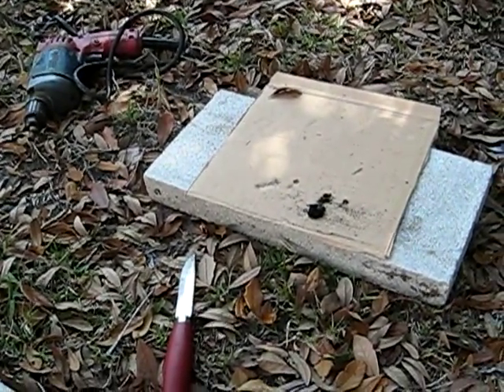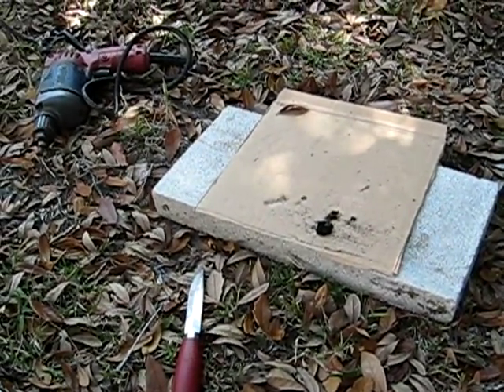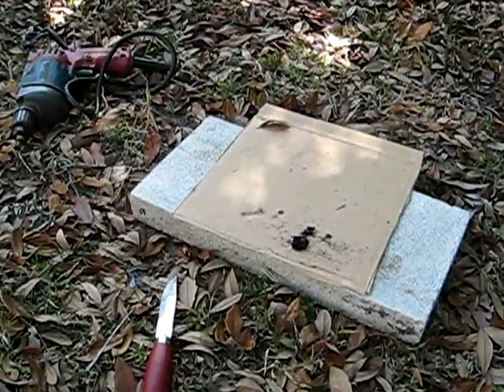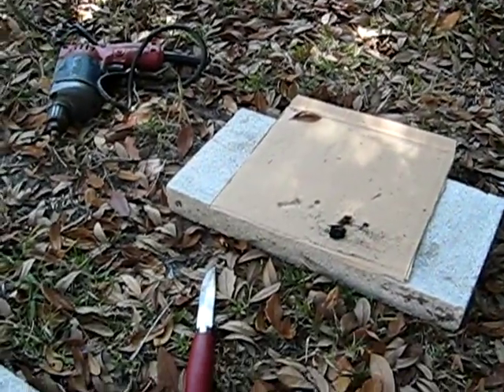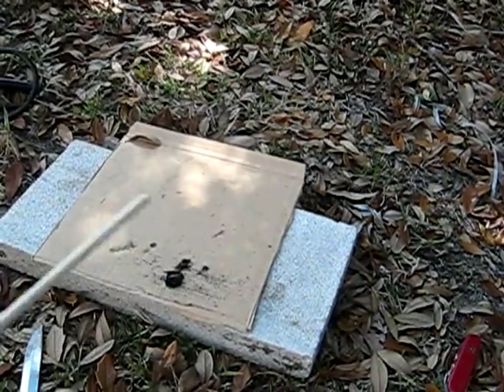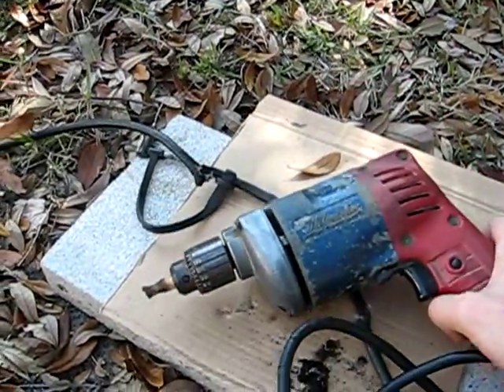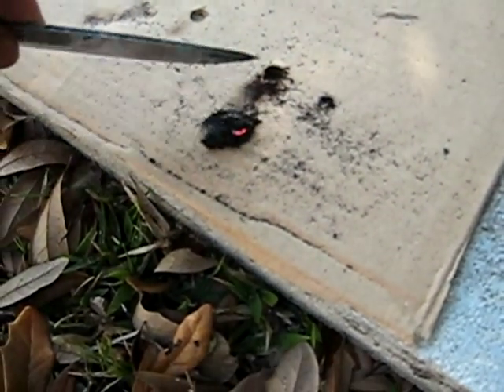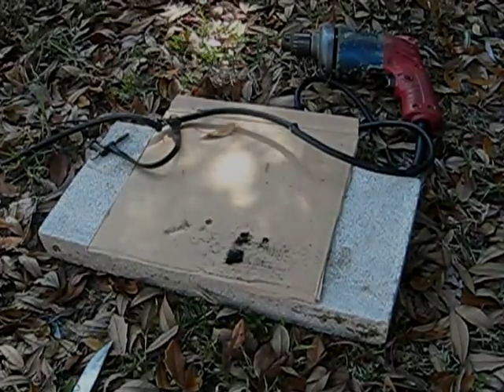Power Drill Friction Fire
A proof of concept a friction fire could be made using an electric power drill.

After multiple attempts I got a success on video. Mighta been more successful with a variable speed drill. The dust was coarse making it harder for the dust to form a coal.

I did use the same spindle (earlier) with a regular bow drill set and it works well. I'm more likely to be successful with the bow drill than the power drill probably because I can feel for what's happening during the process (ie. speed & pressure). Not so much with the power drill, but maybe with more practice I could get the hang of it to increase my success rate.

I used a 3/8" wooden dowel. Not sure what kind of wood it is. Home Depot only had 2 choices, Oak or this supposed hardwood dowel (passes thumbnail test). For the fireboard, I used a piece of wood from a 2x4 stud, likely made of Pine.

The goal was only to get a coal.